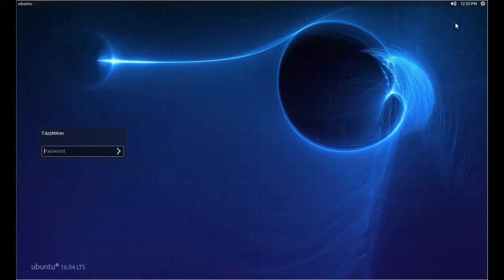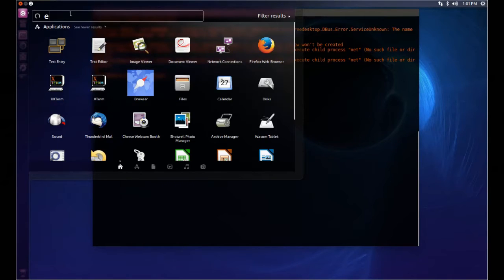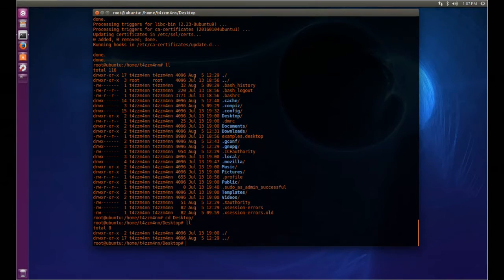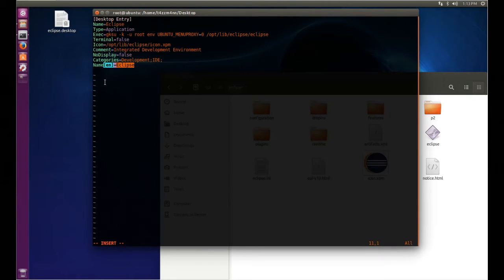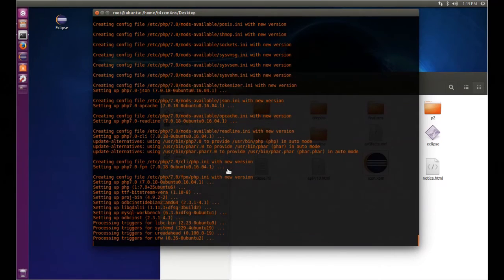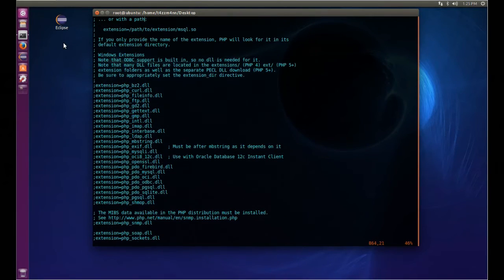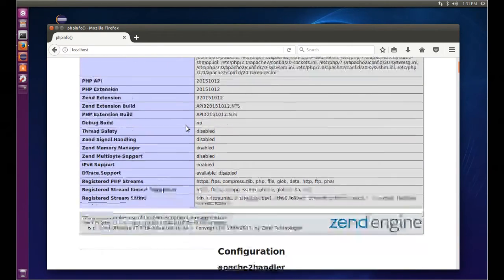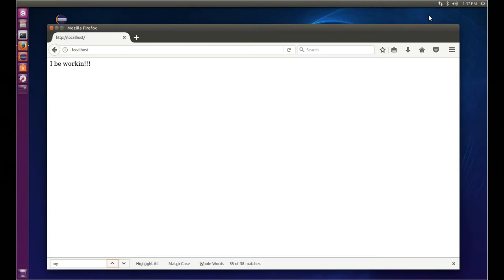T4zzTeaches - E02 - Learn LAMP (Linux, Apache 2, MySQL PHP)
Join me as we download install VMWare Workstation Player, Ubuntu, Apache, Mysql, PHP, Eclipse and other tools utilities.